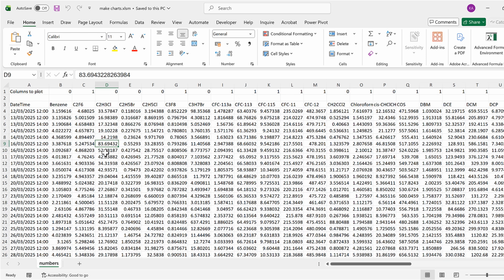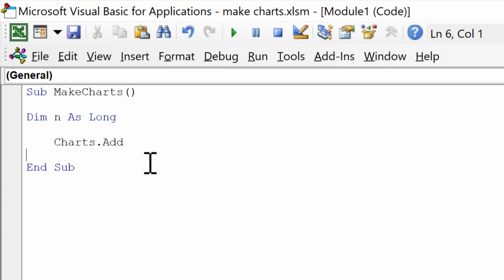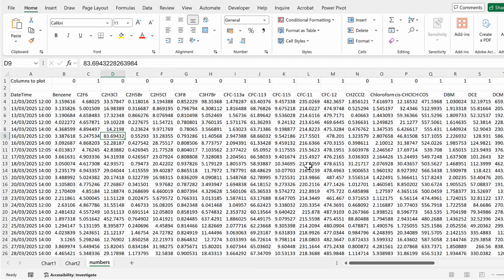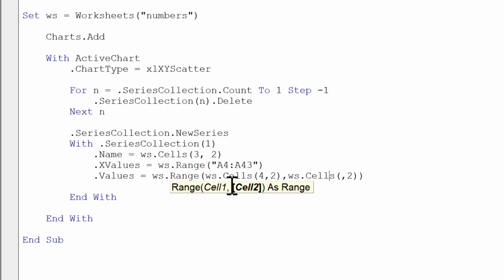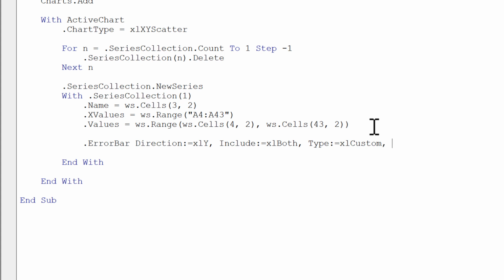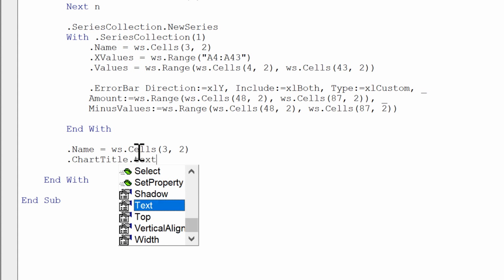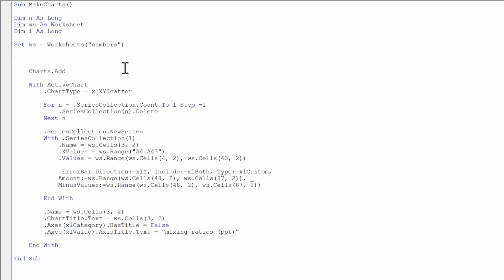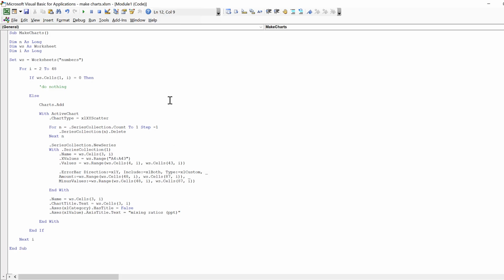How to make multiple charts in excel using vba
Sub MakeCharts()

Set ws = Worksheets("numbers")

        If ws.Cells(1, i) = 0 Then

            'do nothing

        Else

            Charts.Add

            With ActiveChart
                .ChartType = xlXYScatter

                For n = .SeriesCollection.Count To 1 Step -1
                    .SeriesCollection(n).Delete
                Next n

                .SeriesCollection.NewSeries
                With .SeriesCollection(1)
                    .Name = ws.Cells(3, i)
                    .XValues = ws.Range("A4:A43")
                    .Values = ws.Range(ws.Cells(4, i), ws.Cells(43, i))

                    .ErrorBar Direction:=xlY, Include:=xlBoth, Type:=xlCustom, _
                    Amount:=ws.Range(ws.Cells(48, i), ws.Cells(87, i)), _
                    MinusValues:=ws.Range(ws.Cells(48, i), ws.Cells(87, i))

                End With

                .Name = ws.Cells(3, i)
                .ChartTitle.Text = ws.Cells(3, i)
                .Axes(xlCategory).HasTitle = False
                .Axes(xlValue).AxisTitle.Text = "mixing ratios (ppt)"

            End With

        End If

    Next i

End Sub